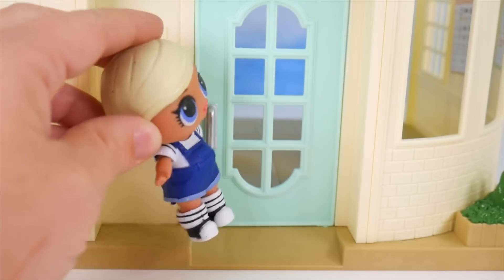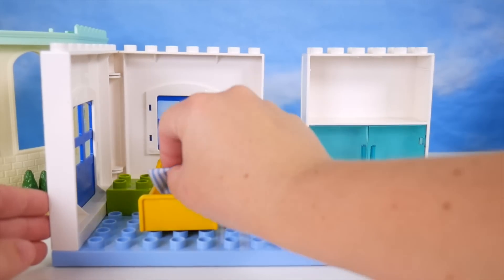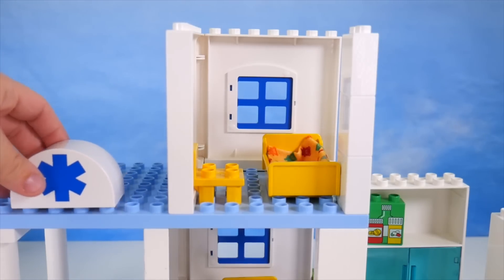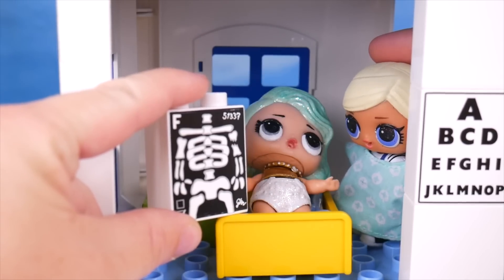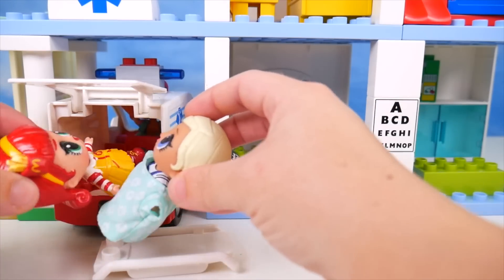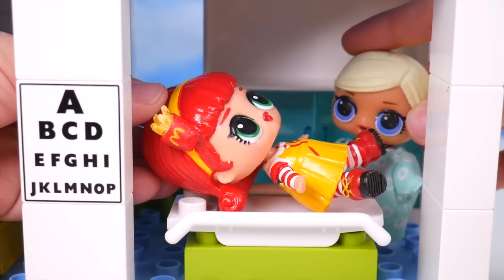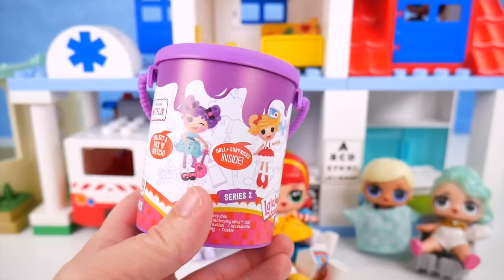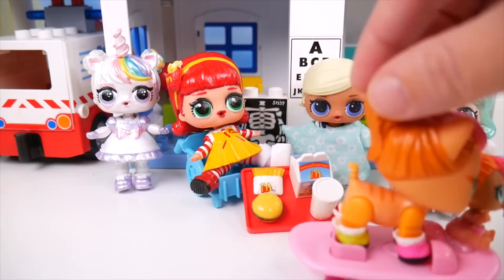LOL Surprise Dolls + Lil Sisters Visit Hospital McDonalds Drive Thru in Ambulance - Toy Wave 2 Video